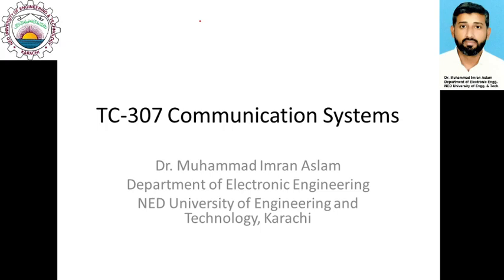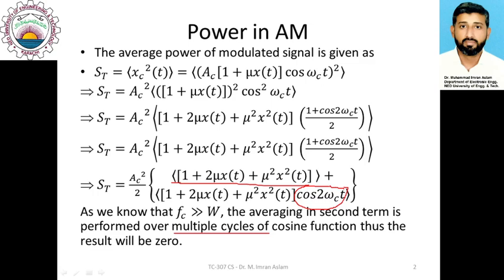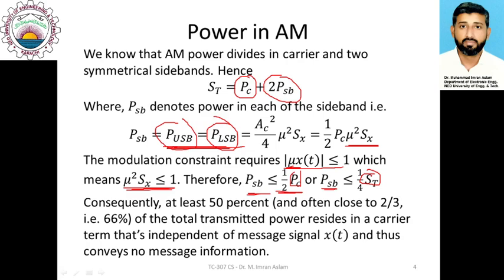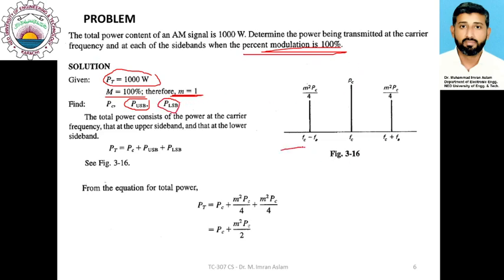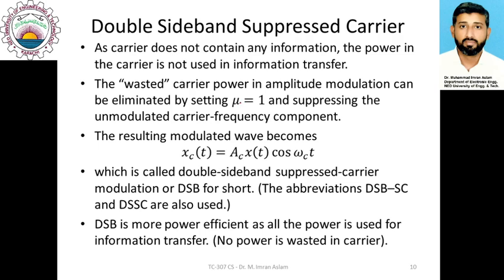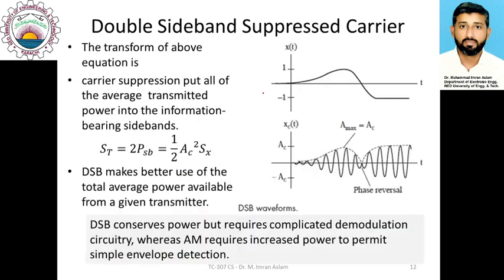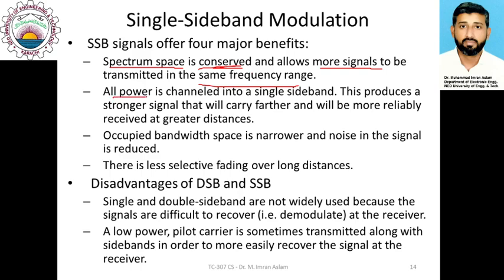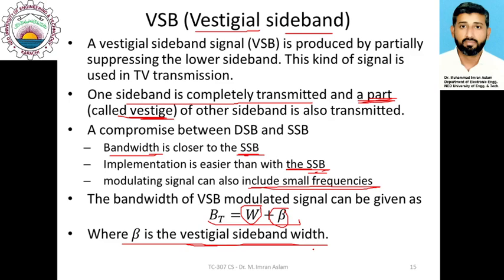(Electronic) Communication Systems Lecture # 12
Topics Covered: Amplitude Modulation (AM), Power in AM signal, Tone modulation, Double Side band (DSB), Double side band with suppressed carrier (DSB-SC), Single side band (SSB) modulation, Vestigial Side band (VSB)